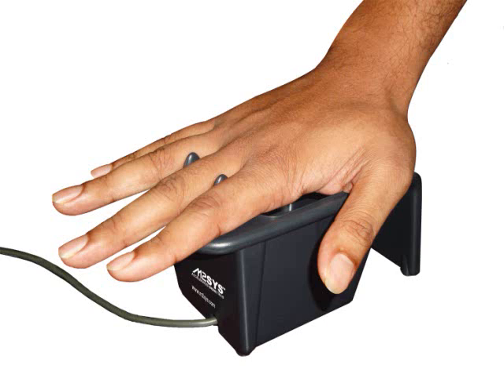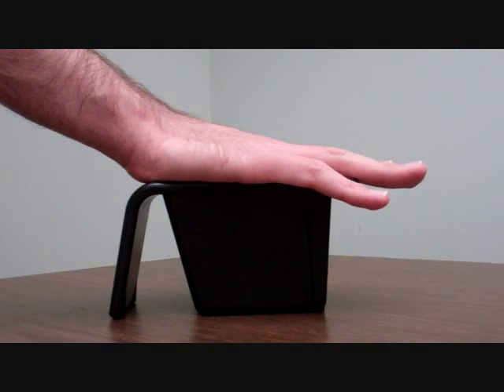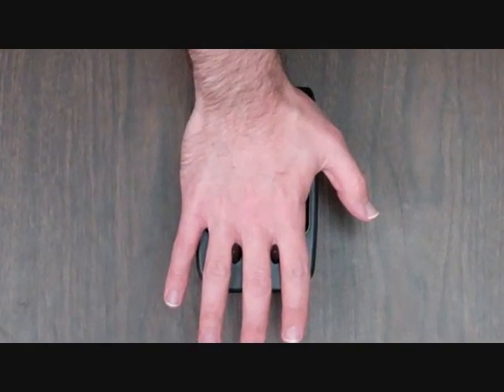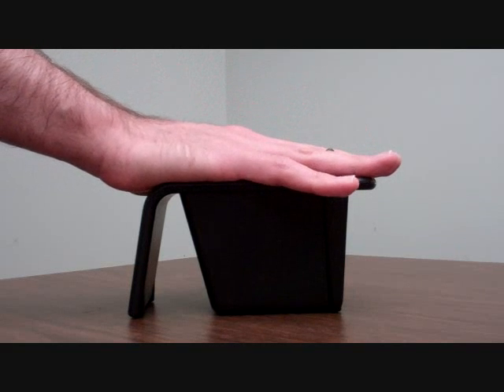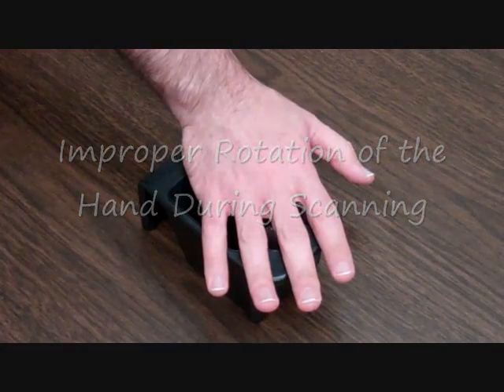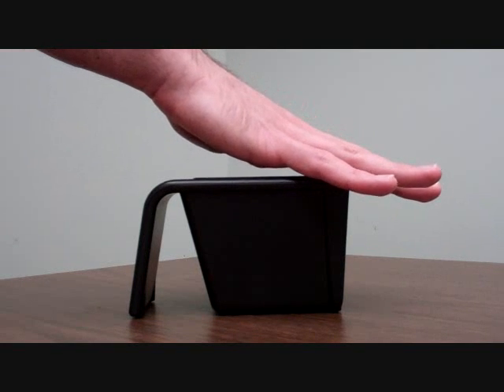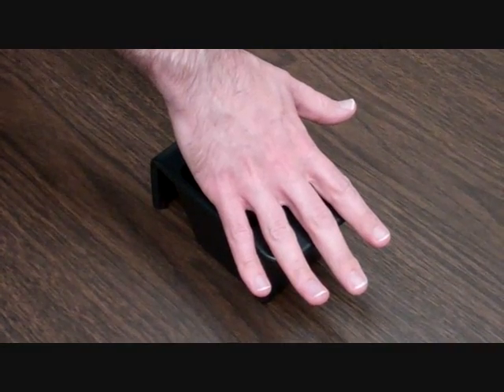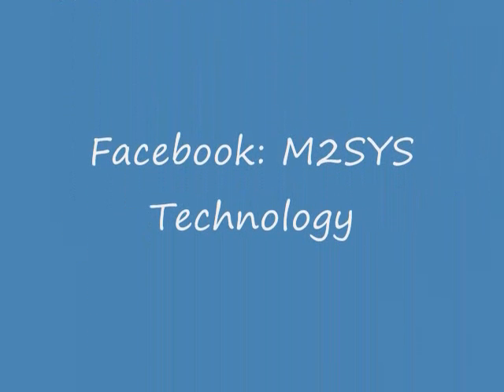Training Video on How to Use the M2SYS Palm Vein Scanner with Fujitsu PalmSecure Sensor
M2SYS Technology created this biometrics training video to demonstrate the proper and improper ways to scan using the M2SYS Palm Vein Reader that uses Fujitsu's PalmSecure sensor technology.  This video walks the viewer through the proper scanning techniques and then demonstrates the incorrect methods to ensure that the end user adopts the palm vein scanner best practices that will ensure maximum accuracy and smooth functionality.